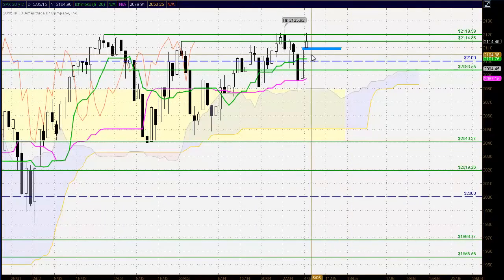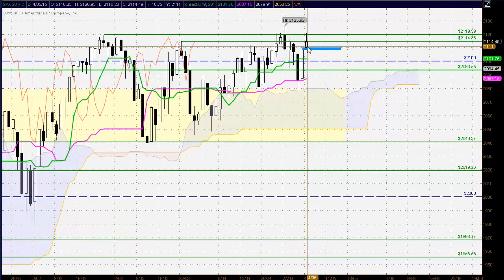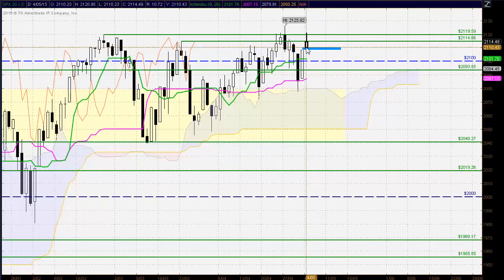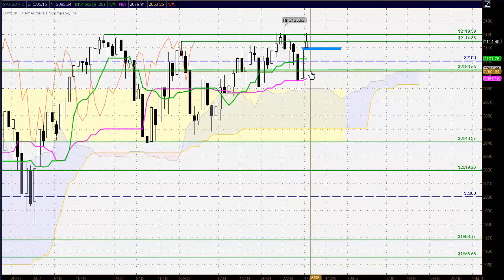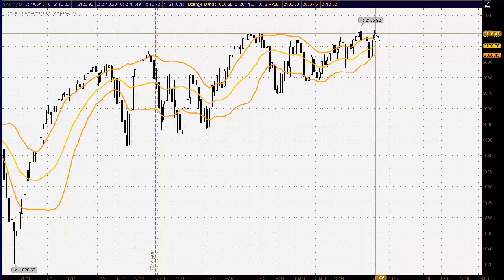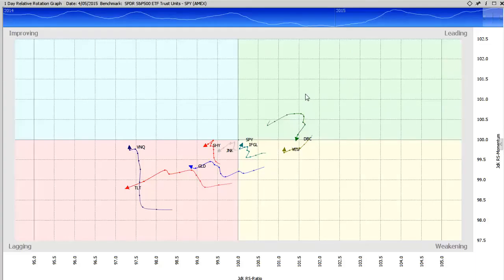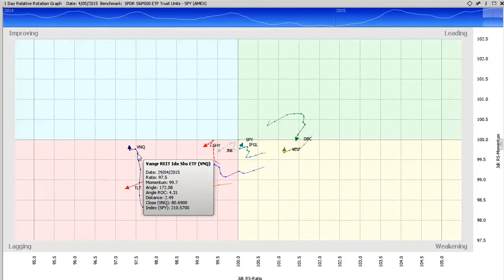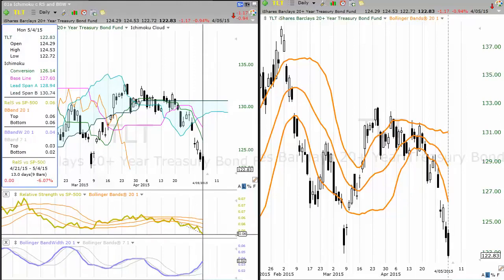FREE Markets Review Ichimoku, Candlestick and Fibonacci analysis for May 4th 2015